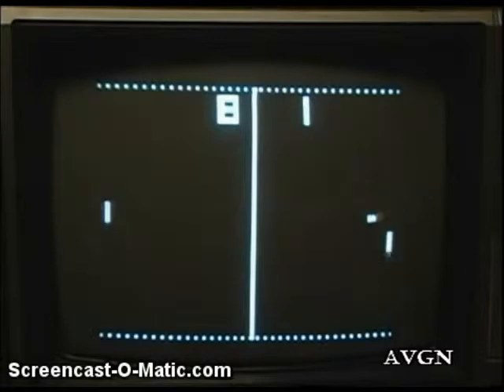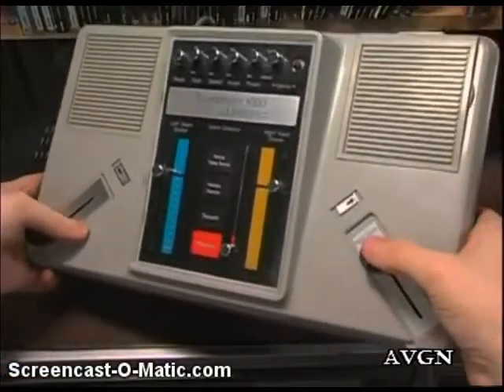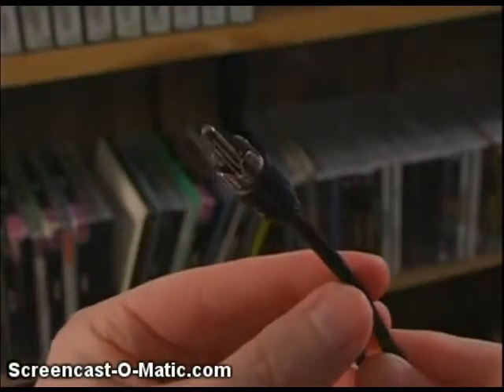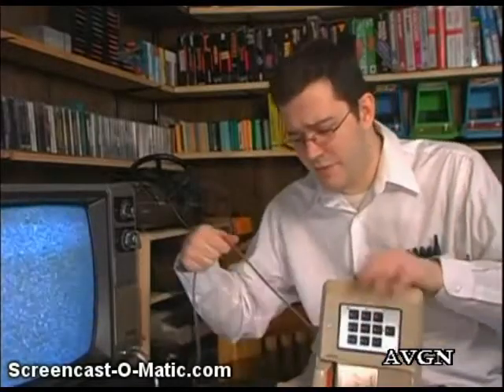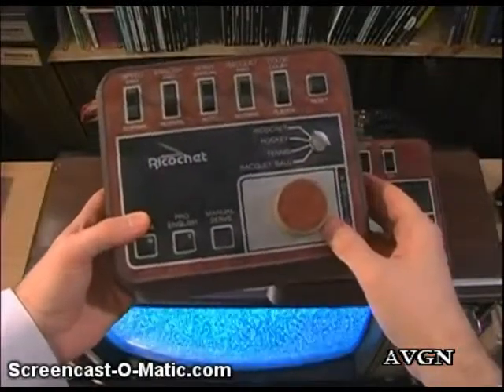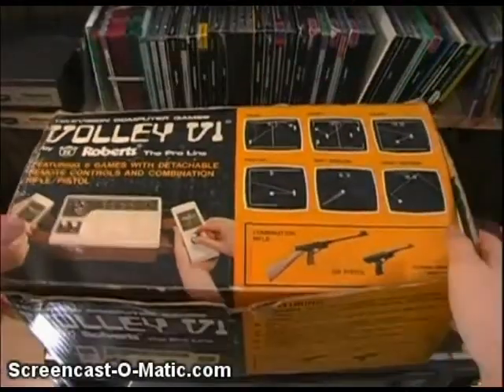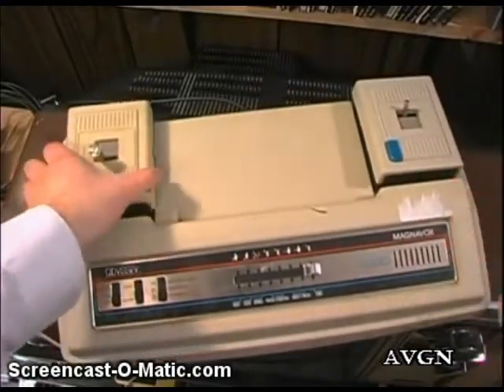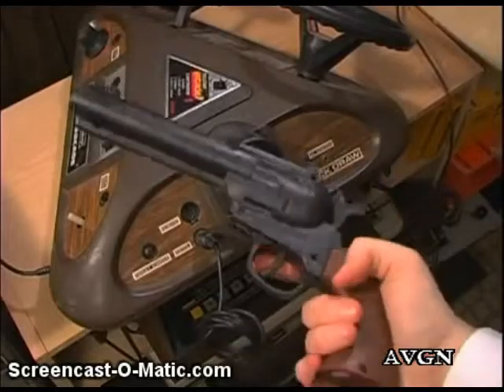Pong consoles review by AVGN.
The avgn reviews pong consoles.